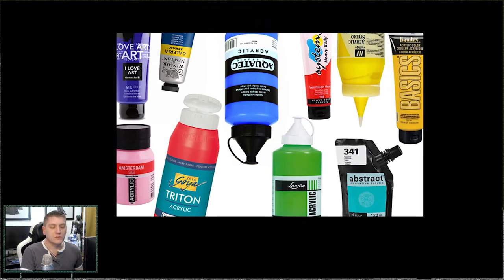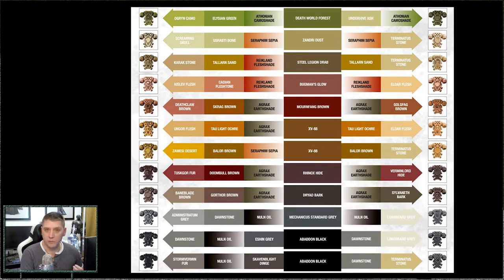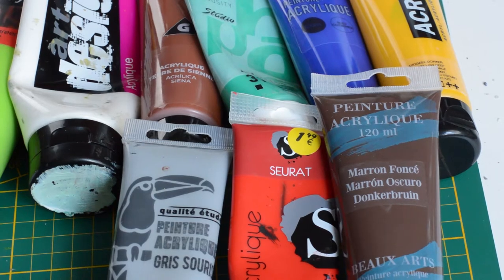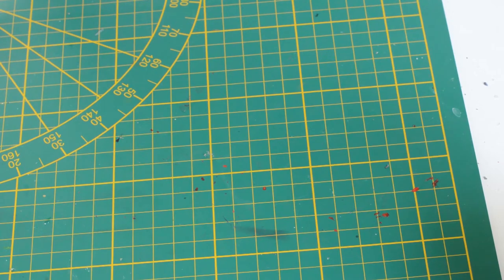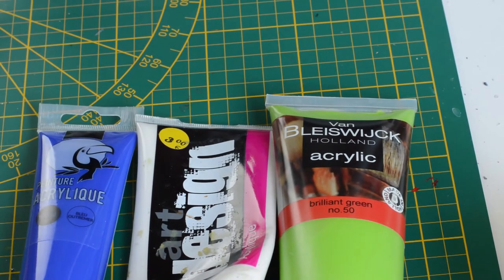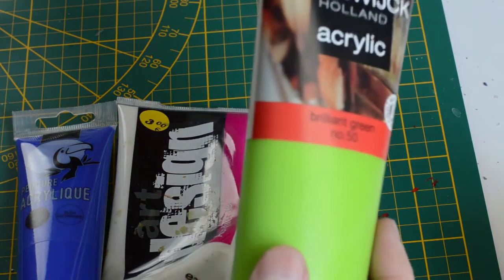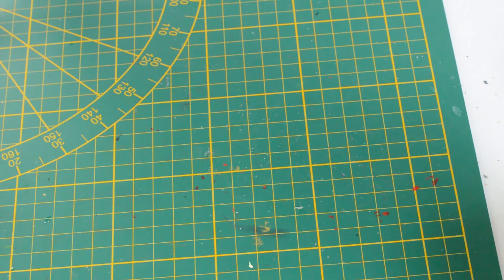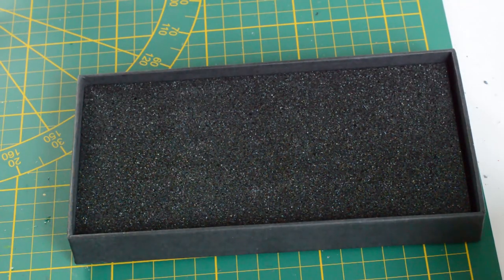[NLC] - Wargame - Craft Paints & Figurines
Le sujet avait déjà été évoqué à plusieurs reprises alors voici plus en détail les peintures pas chères que j'utilise pour mes propres figurines (parce que Games Workshop, c'est le mal).

Intro: mini-remix fait maison de "We are Gamers" de STARRYSKY